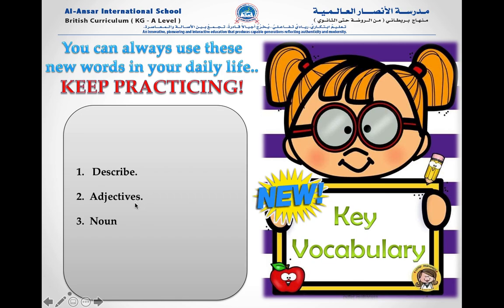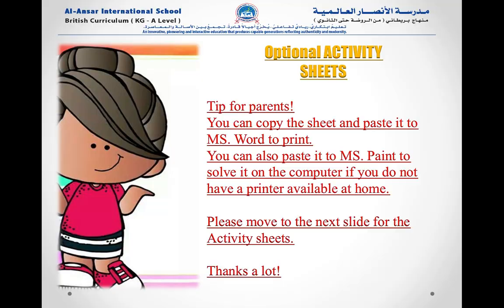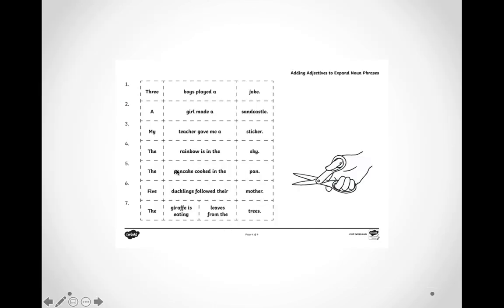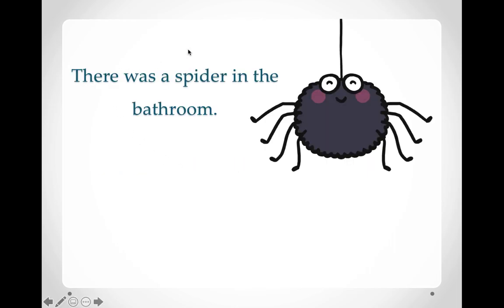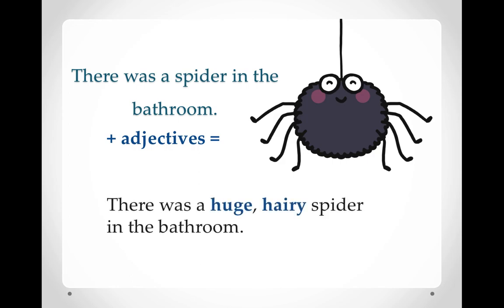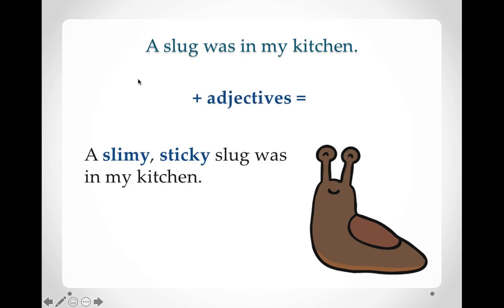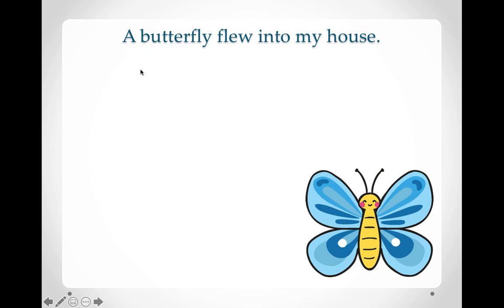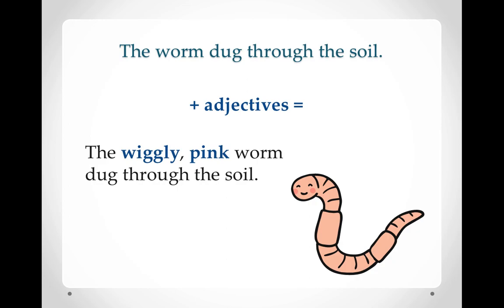Week 3- English Lesson 1-Introduction to adjectives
An introduction to adjectives